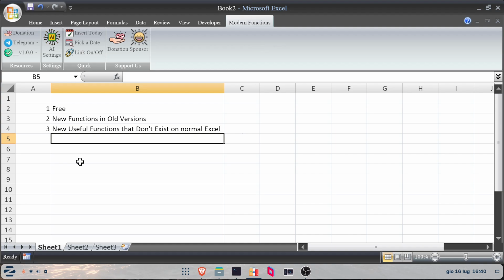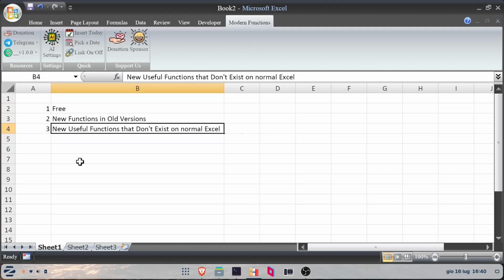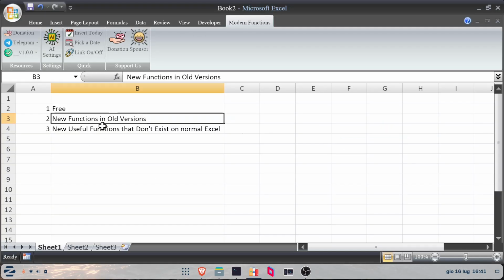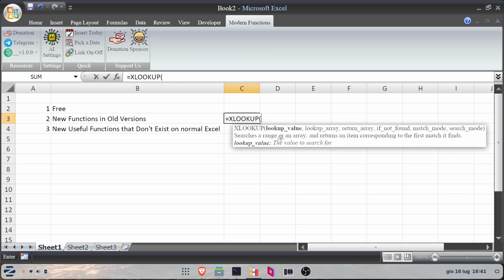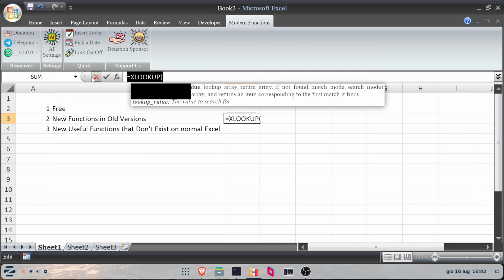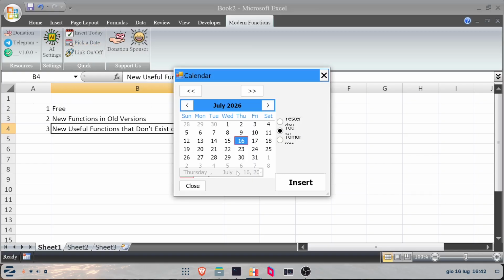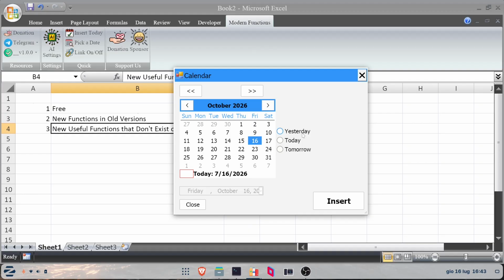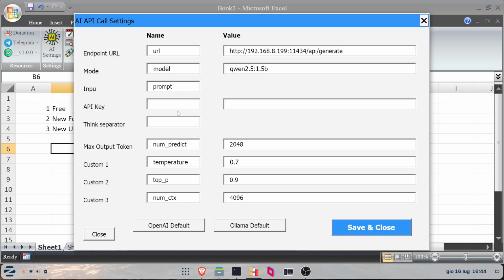How to Update Your Excel With This Free Add-in. New Functions, New Tools, AI, and More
📊 Modern Functions Update – The Unofficial Excel Upgrade

Think of it as a service pack that Microsoft never released. 🚀

This free add-in upgrades your old Excel – whether you're on 2007, 2010, 2013, 2016, 2019, 2021, 2024 or Microsoft 365 – by adding modern functions that were never meant to run there.

What you get:

🤖 ASK.AI – ChatGPT inside Excel (Ollama or OpenAI)

🔍 REGEX functions – REGEXTEST, REGEXEXTRACT, REGEXREPLACE

📊 AVERAGE.WEIGHTED, ZLOOKUP, IF.BETWEEN, and more!

💻 Compatibility: ✅ Windows (32/64) | ✅ Linux (via Bottles) | 📢 Mac coming soon